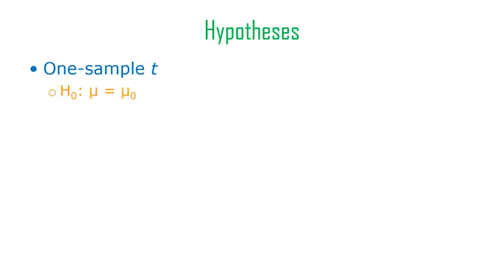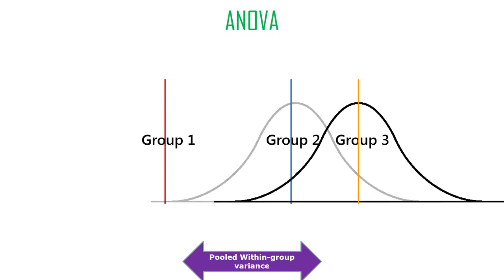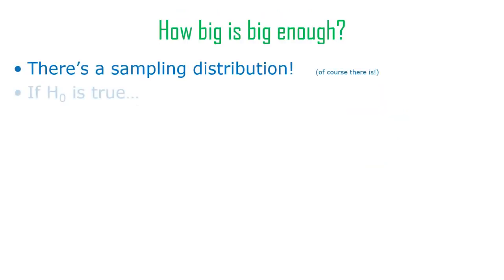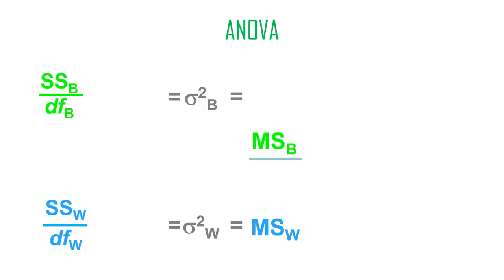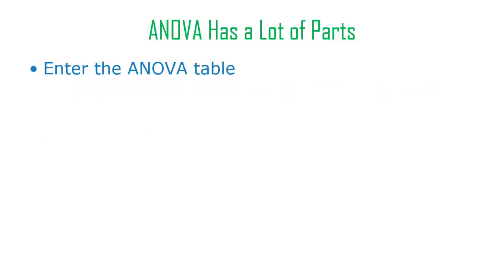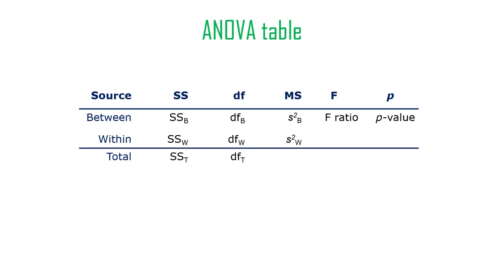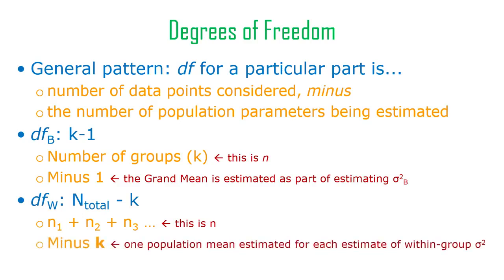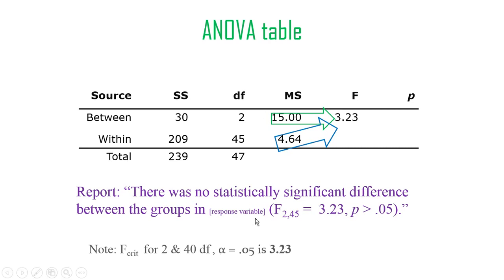H3 - ANOVA: All Tests